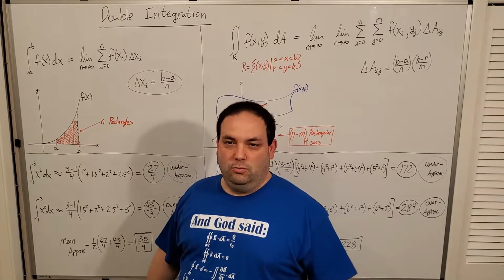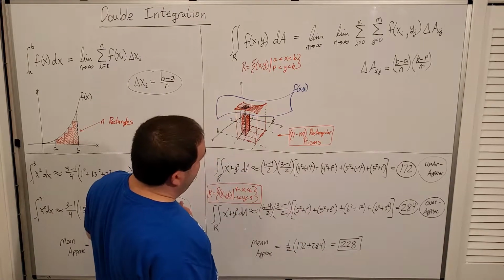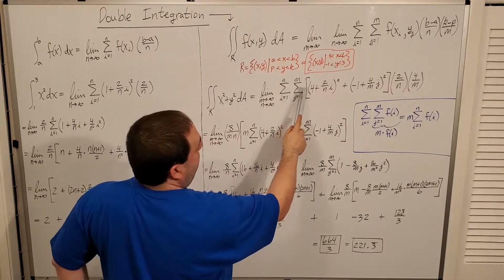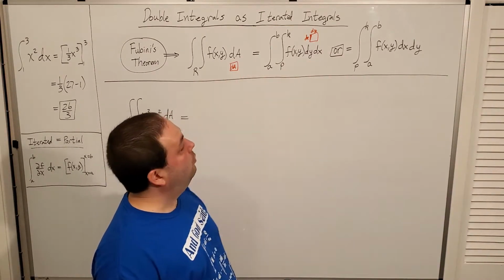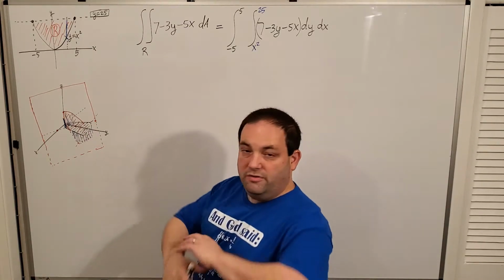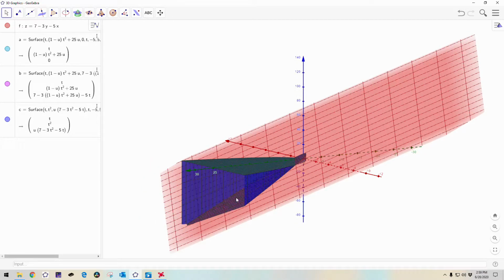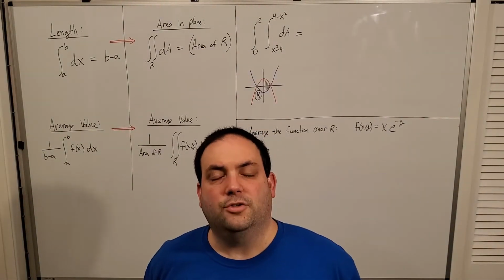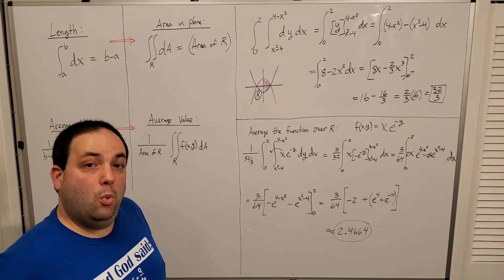Multivariable Calculus -- Double Integration and Iterated Integrals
Double Integration.
Iterated Integrals
Area.
Average Function Value.